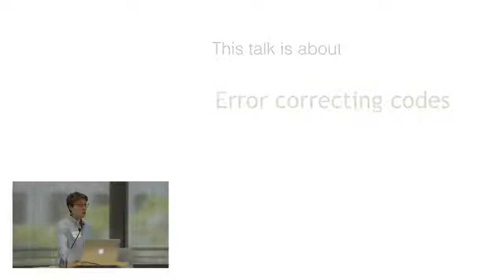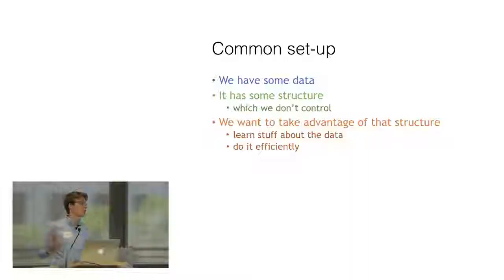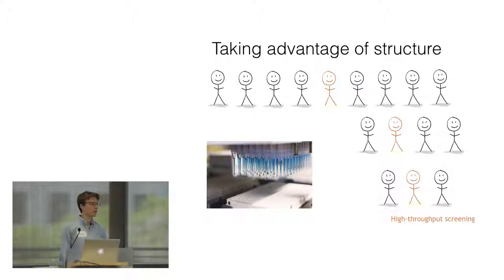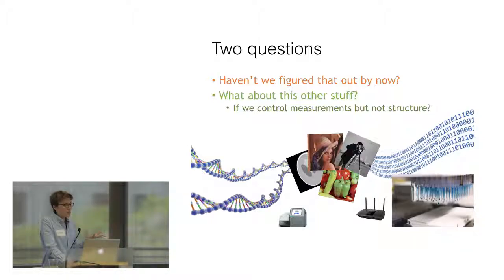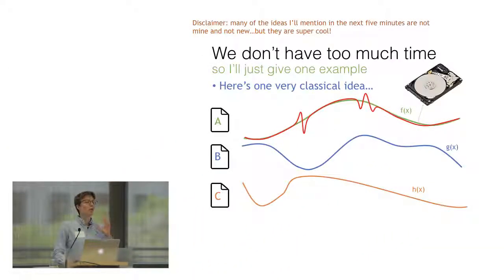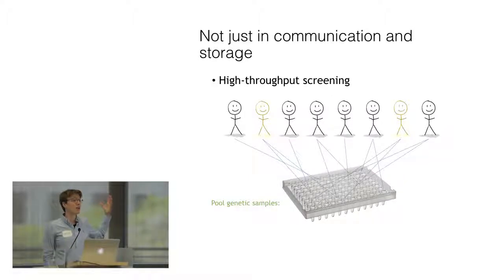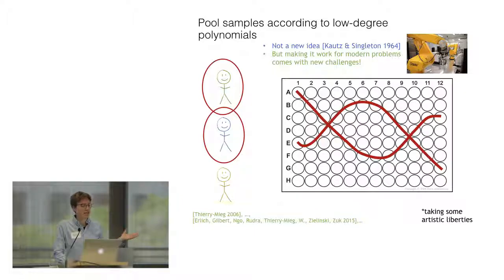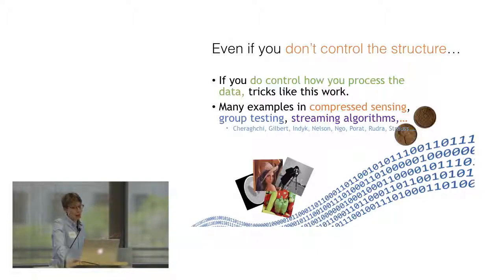Xpo Faculty Talks: Mary Wootters